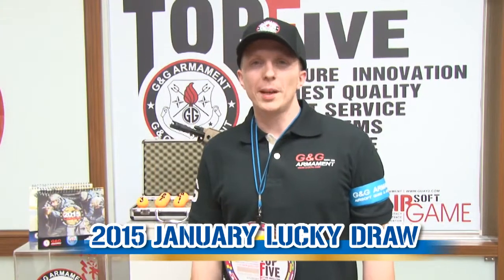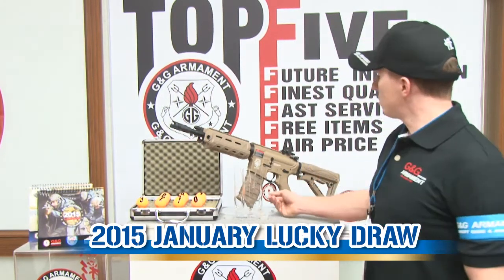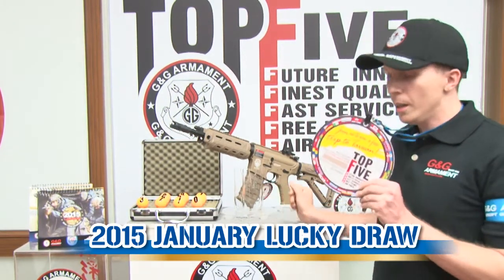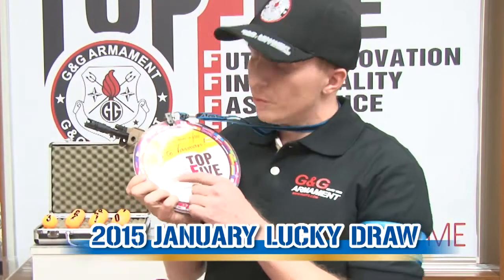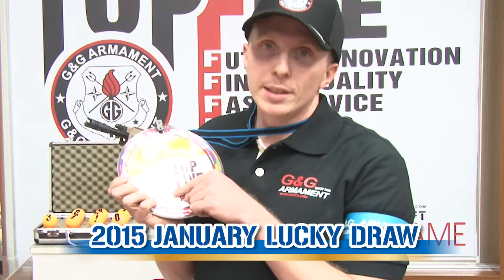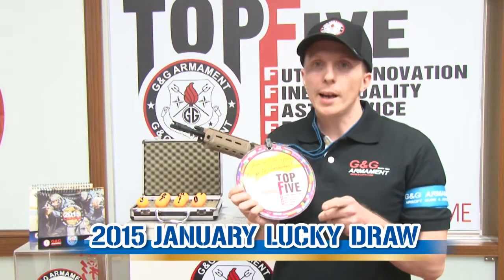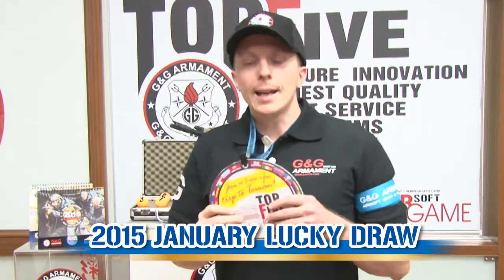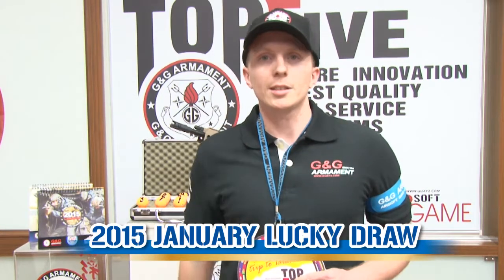G&G Armament Lucky Draw January 2015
G&G's replica is attached with the tag which contains "authentication code" & "serial number."

G&G give away 1 free gun each month! And on March 2015, the final big prize "Free trip to Taiwan" will go to 6 winners who registered the tag!

Two easy steps to grab your chance for winning the big prize :
*2nd - Log in and register your tag at the same

Good luck!

google+ guay2tv